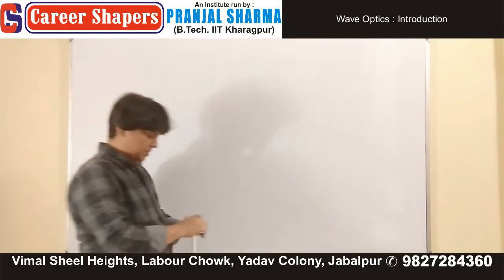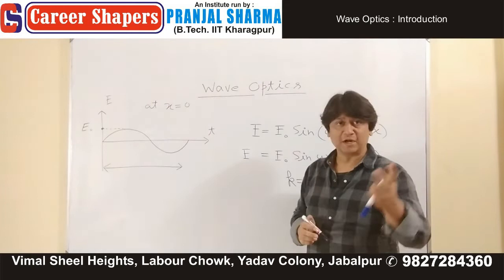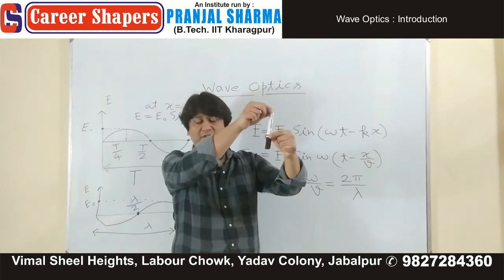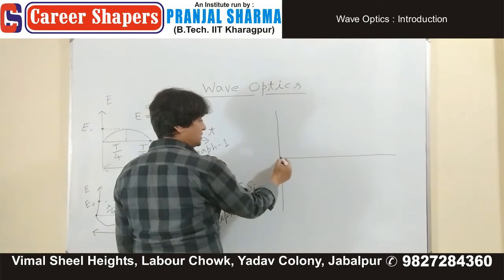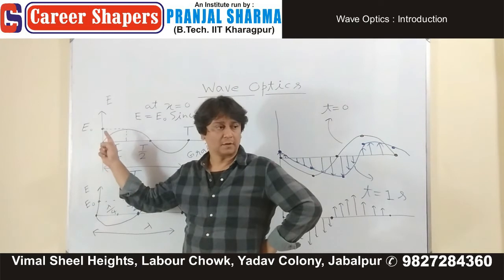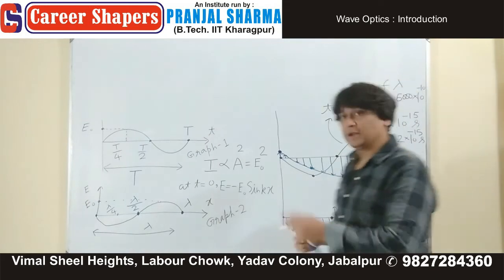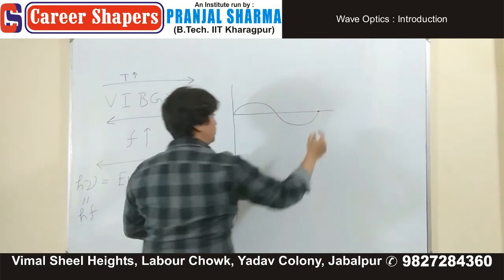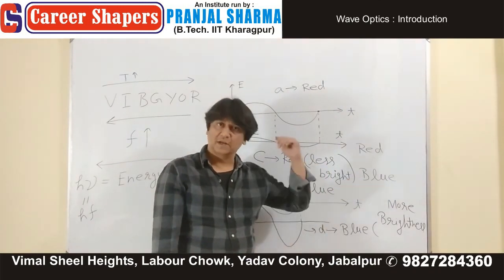24 Dec 2021 online lecture for 12th 1280 720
Wave Optics : Introduction